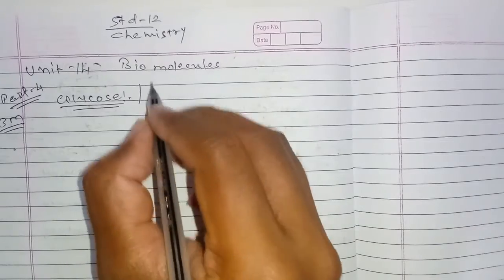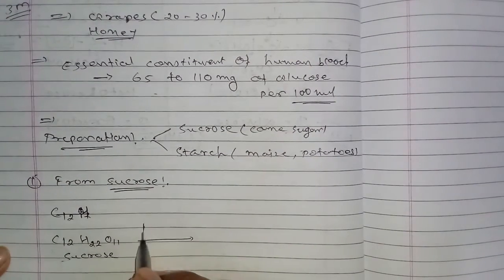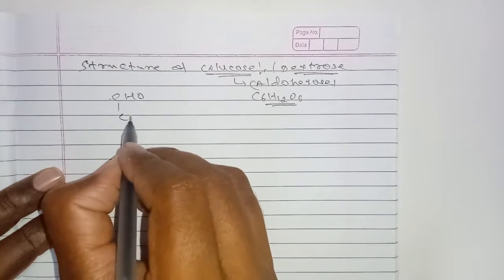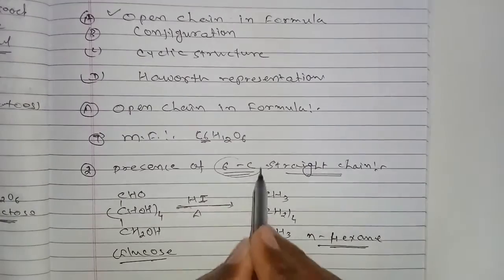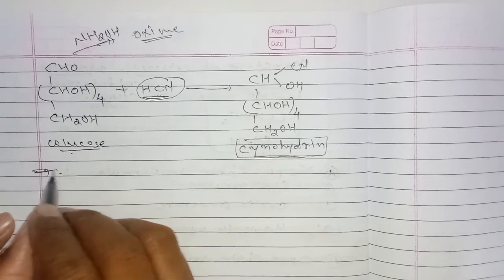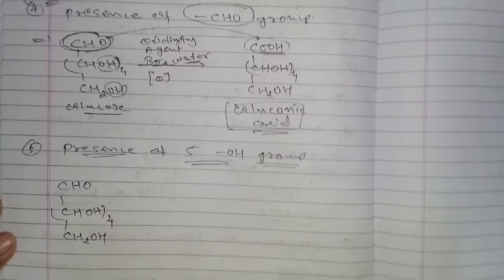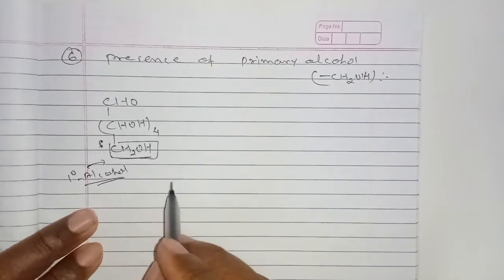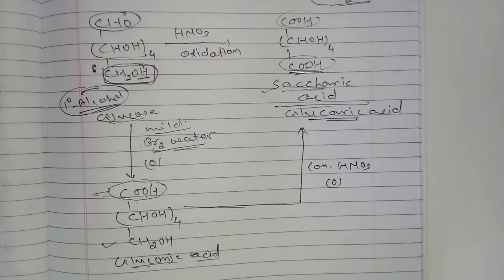Std 12 Unit 14: Biomolecules (Part-4)